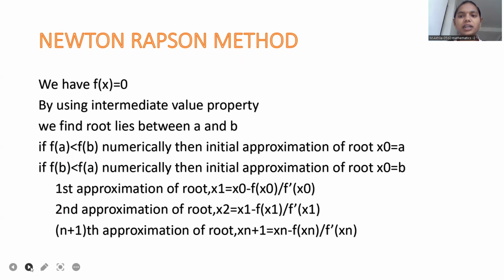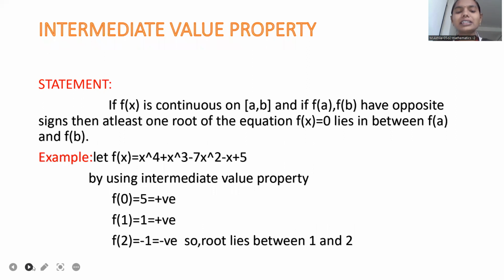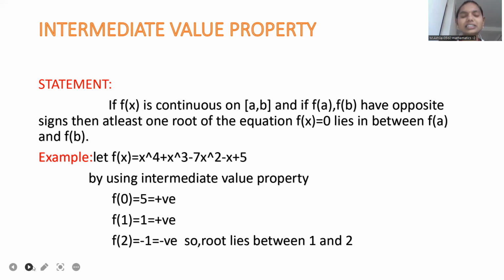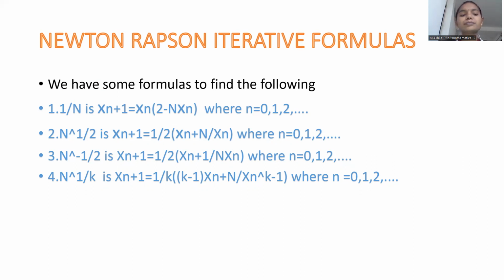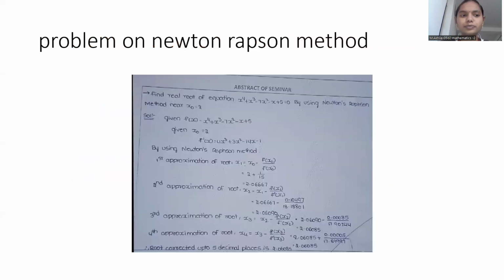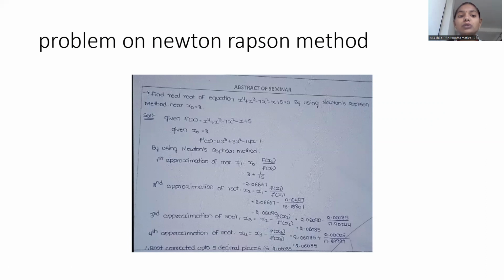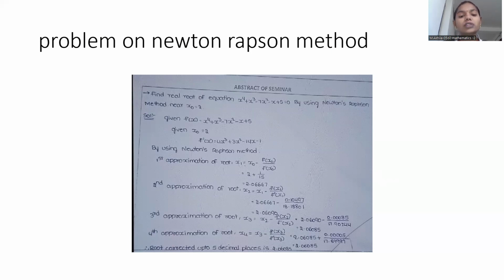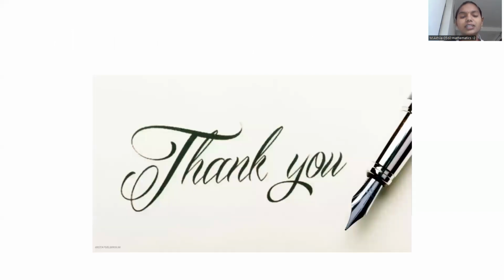Seminar on Iterative Methods